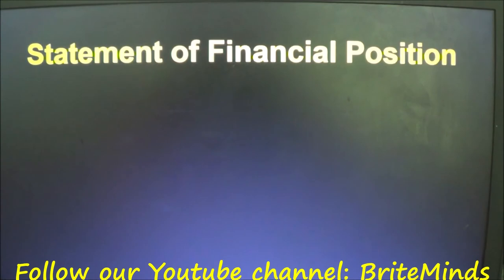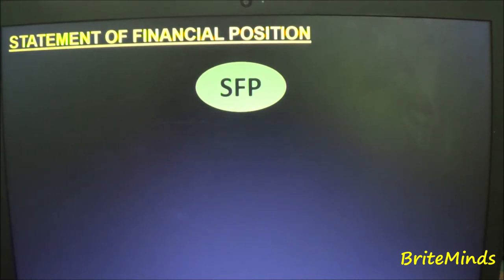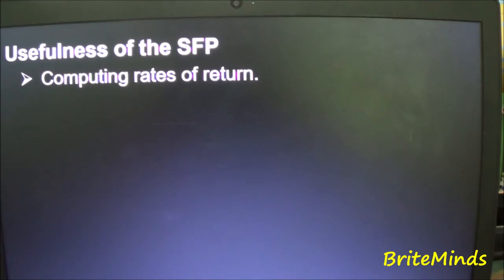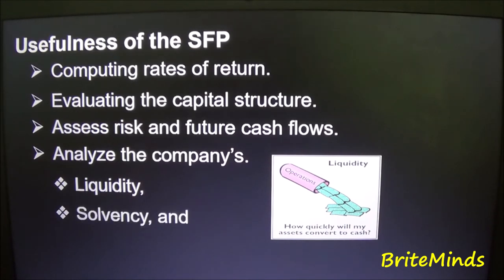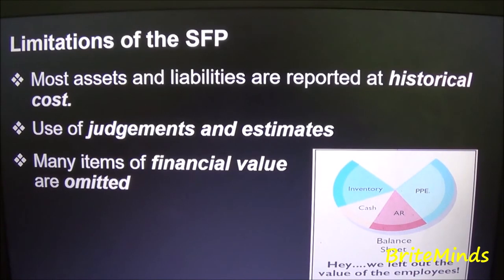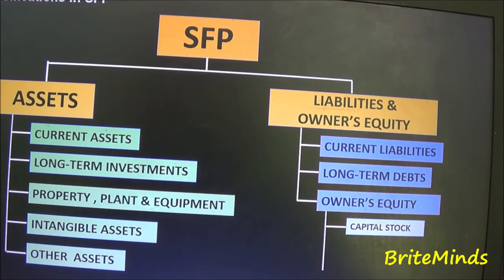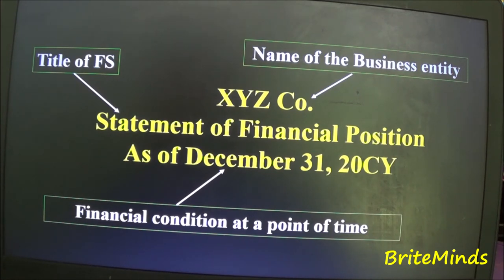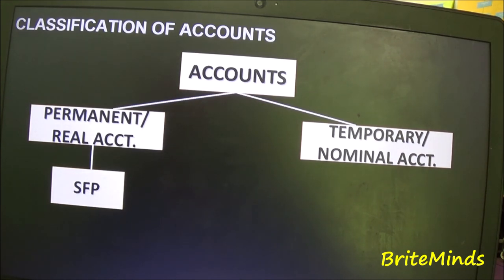Fundamentals of Accountancy, Business and Management: Intro to Statement of Financial Position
Tutorial on Statement of Financial Position, its uses, limitations and classifications.